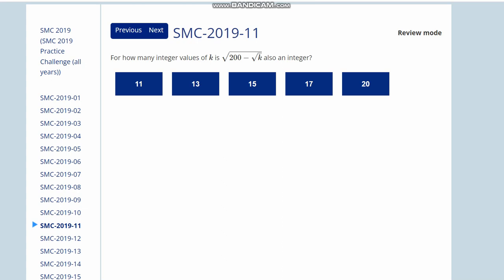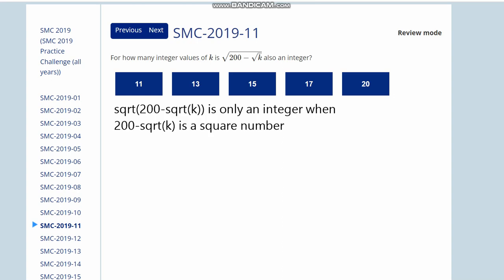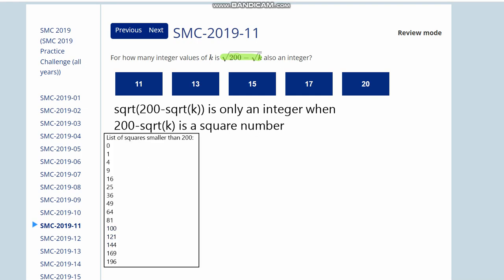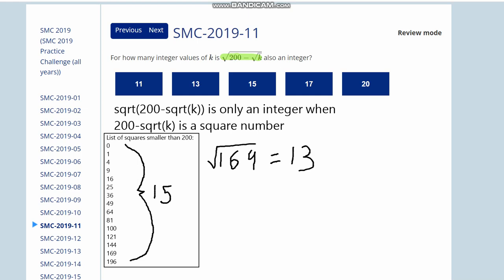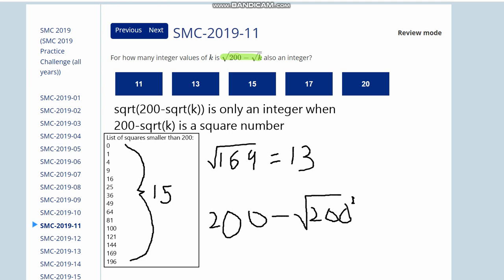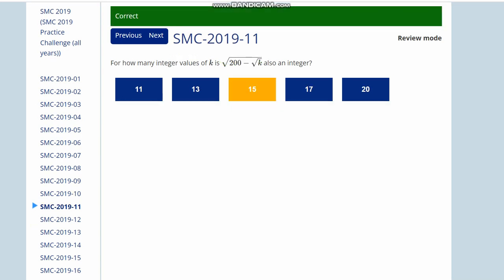Qn 11: UKMT Senior 2019